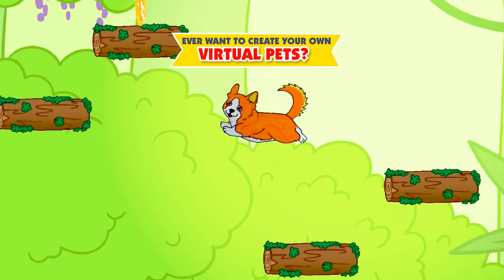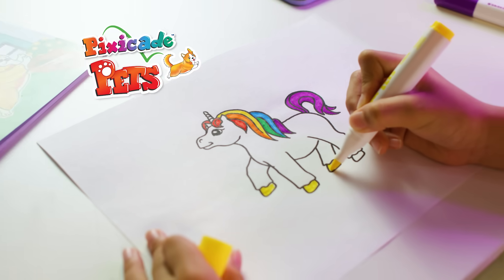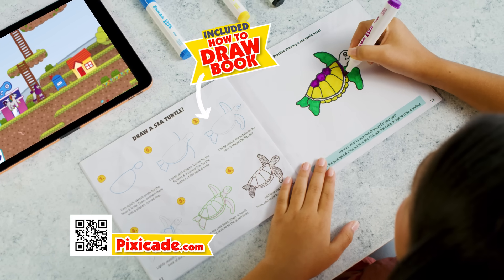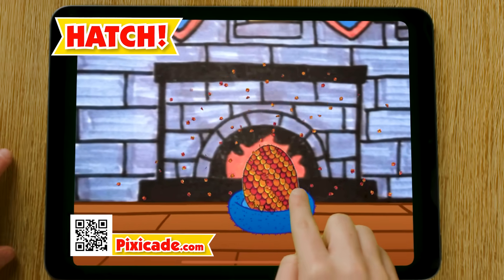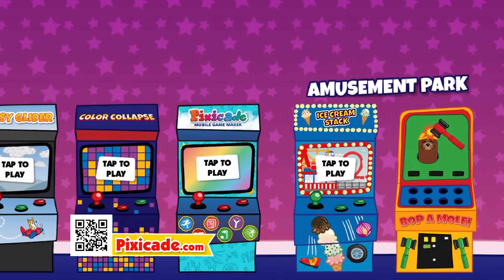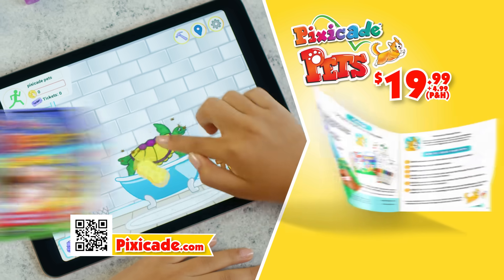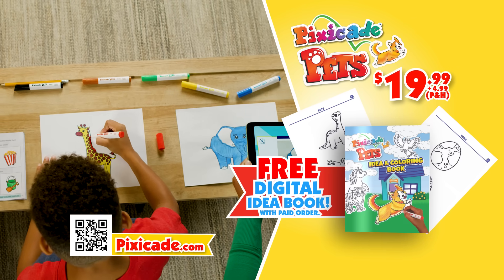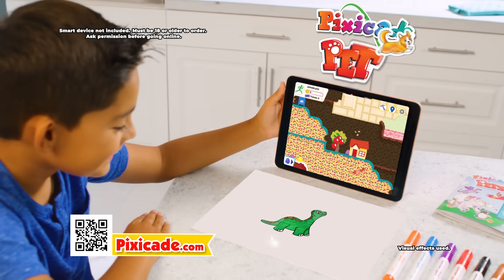Pixicade Pets - Create your own Virtual Pets with the new award winning STEM authenticated product!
Now you can draw, play and care for your very own virtual pets, with Pixicade Pets! Simply Draw your characters, Snap a picture, and Care for your new virtual pets with the new award-winning, STEM/STEAM authenticated product from the creators of the Pixicade Mobile Game Maker! The kit comes with high quality washable markers, a bunch of fun stickers, and a how-to-draw book created by a veteran art teacher and illustrator. Learn to draw and get creative while having fun!